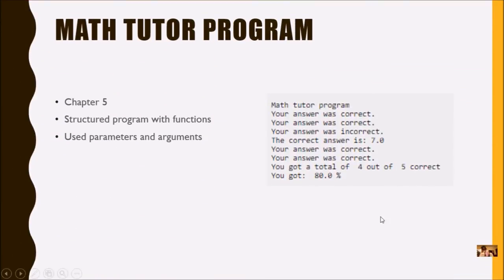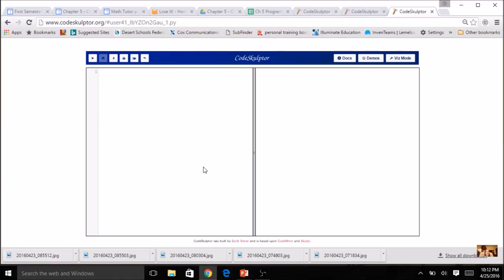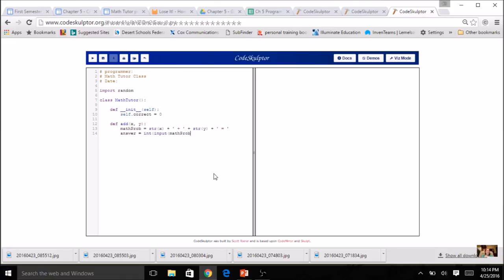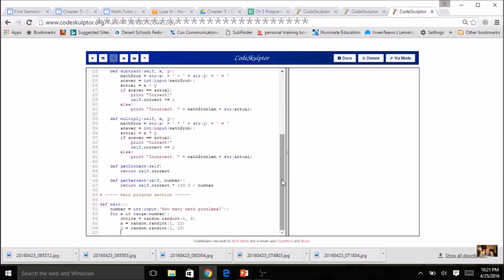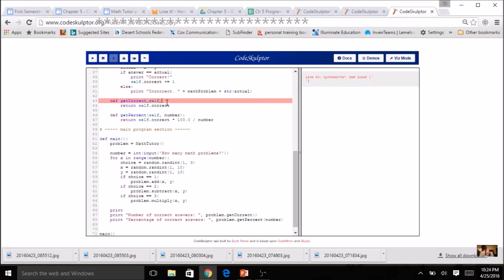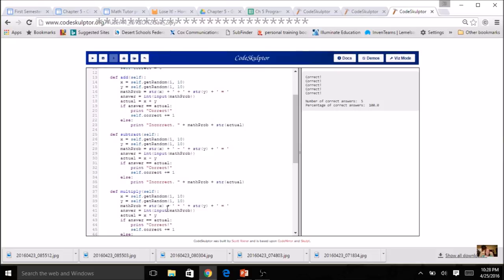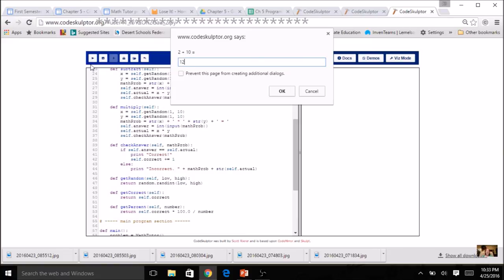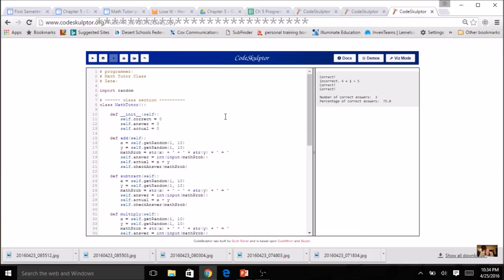Python Chapter 9 Lesson 3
Math Tutor Class
Video lecture and program by Jill Jones